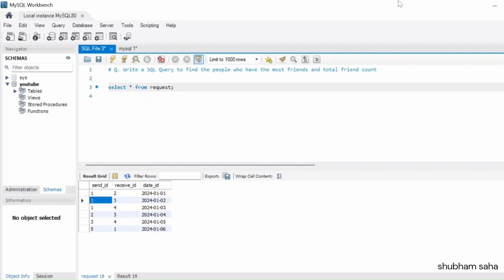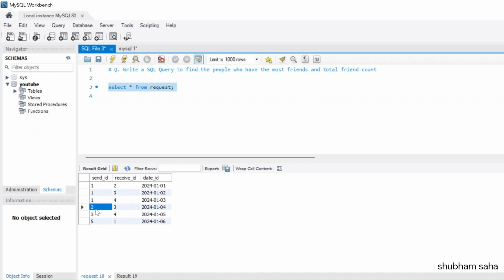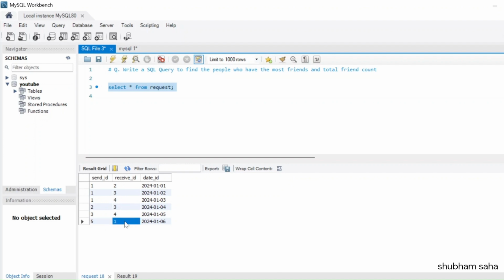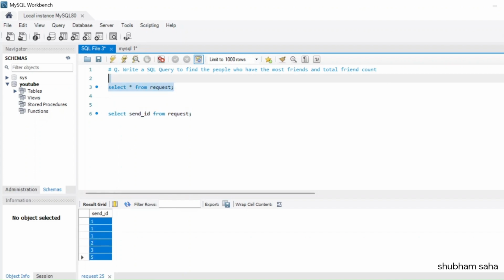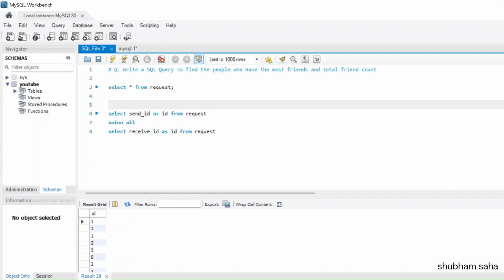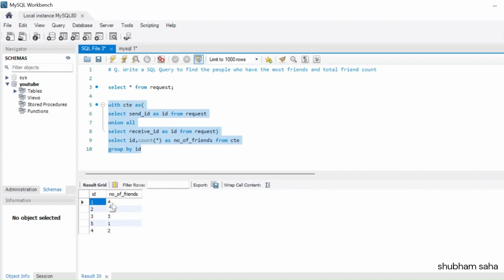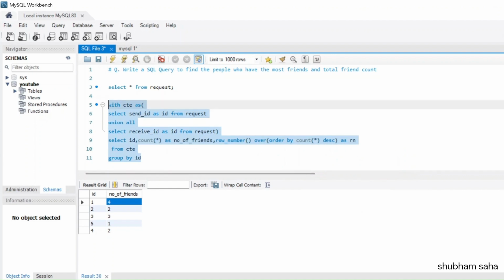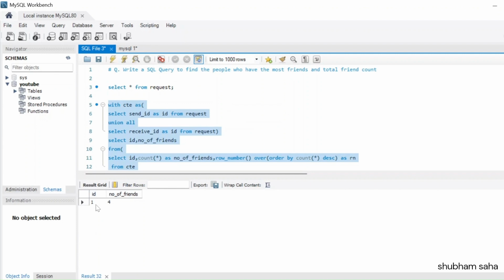SQL Interview Question | 44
if you have any suggestion or doubt in this video.

SQL Script:

create table request(send_id int, receive_id int,date_id date);